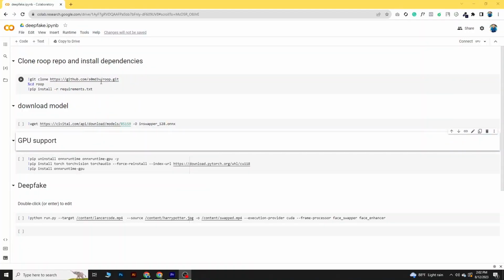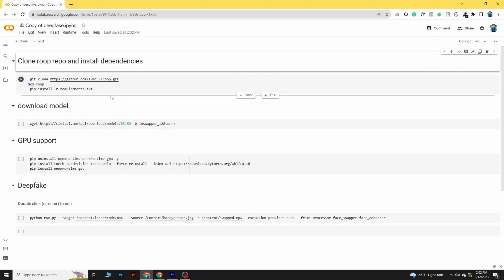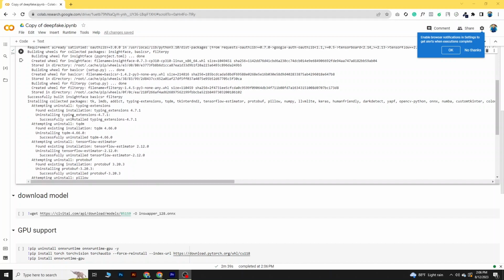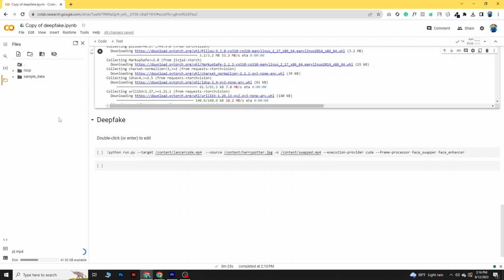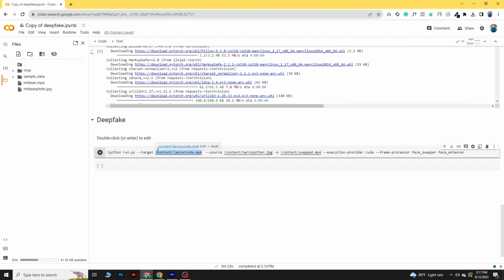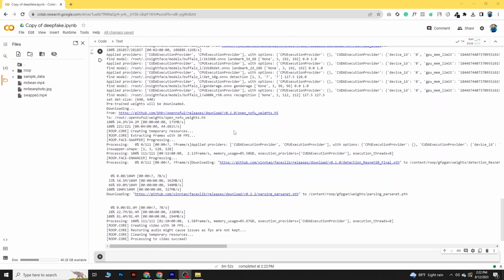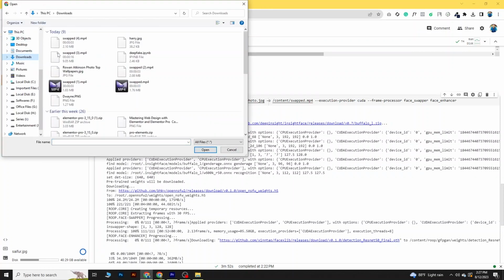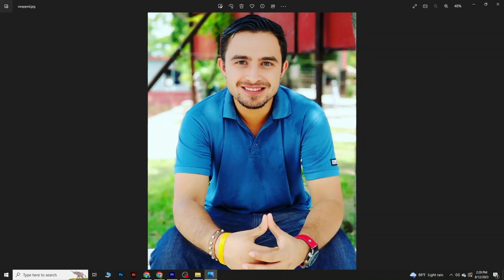Master the Art of Seamless Face Swaps in Any Video with FREE AI Magic | DEEPFAKE AI 2023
Learn how to make deepfakes, a novel technique that combines your imagination with reality. You can make your favorite celebrity say whatever you want, put your face on someone else's body, or even create totally new persons with deepfakes.

Welcome to the creative future! This video will teach you how to make deepfakes, a revolutionary technique that allows you to effortlessly mix your imagination and reality. You can make your favorite celebrity say whatever you want, put your face on someone else's body, or even create totally new persons with deepfakes.
This tutorial is ideal for anyone interested in learning how to make stunning and realistic deepfake content. Deepfakes are a powerful tool that can help you express your creativity in new and interesting ways, whether you're a filmmaker, a content creator, or just someone who enjoys having fun.
The options are limitless! So, go ahead and let your imagination go wild. Deepfakes are a wonderful tool for expressing your creativity in novel and intriguing ways.
But keep in mind that with great power comes great responsibility. Deepfakes can also be used to commit fraud. It is critical that this technology be used appropriately and ethically.
So, what are you holding out for? Begin making your own deepfakes right away!